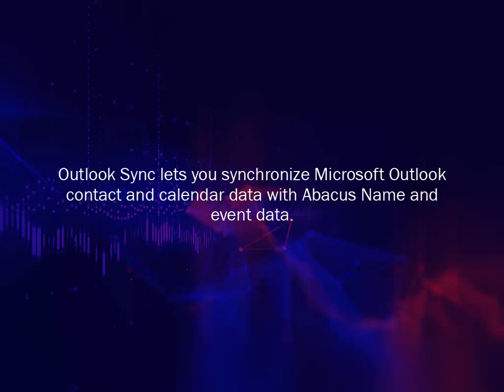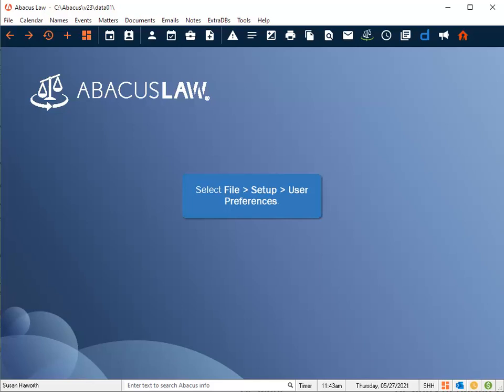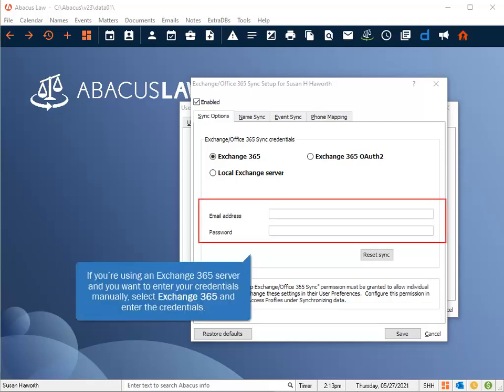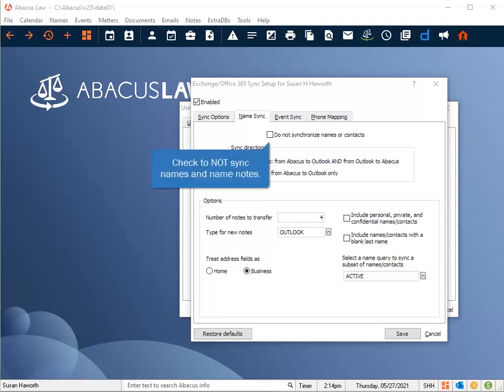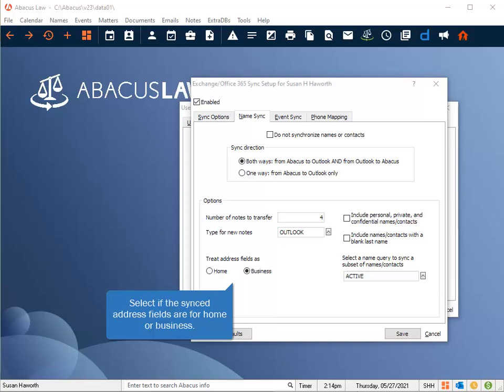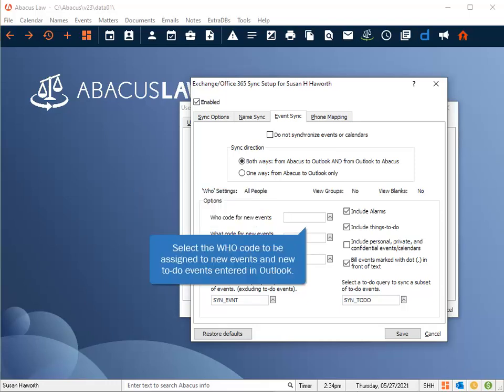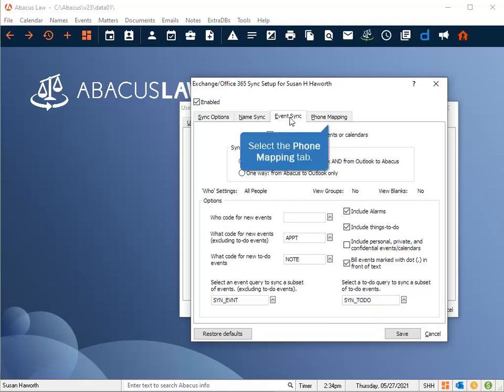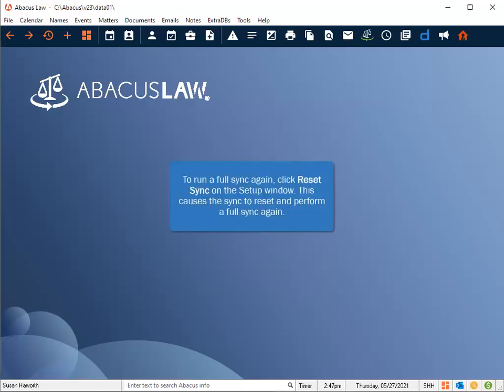AbacusLaw Outlook Sync Exchange Office 365 User Tasks